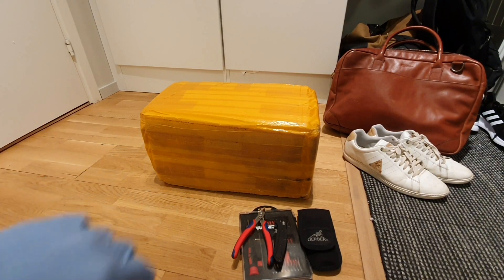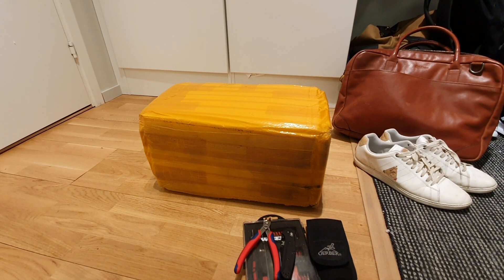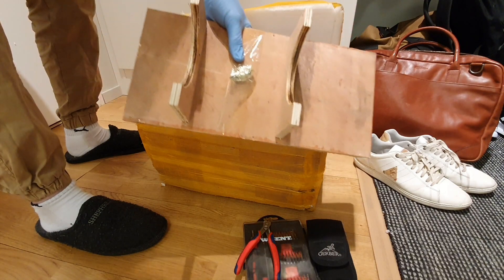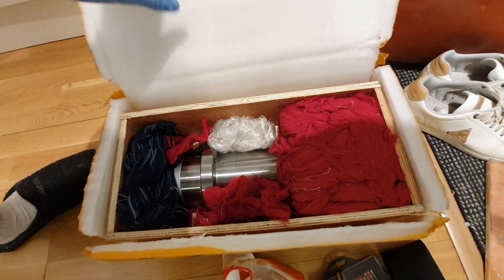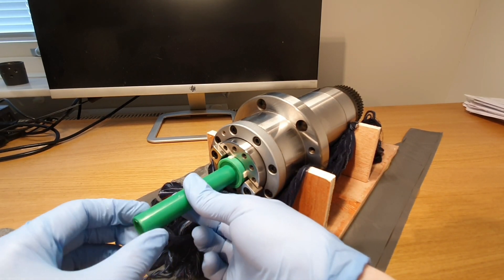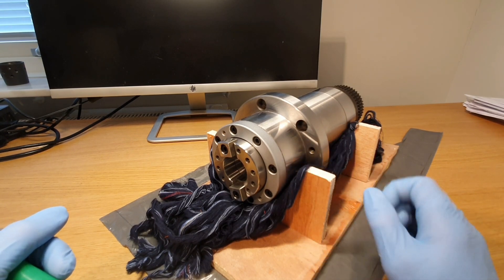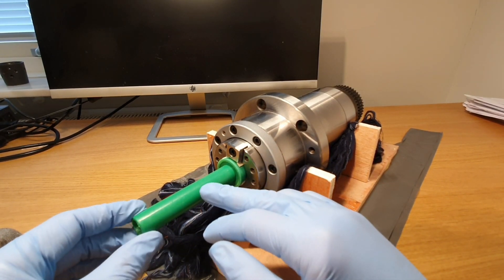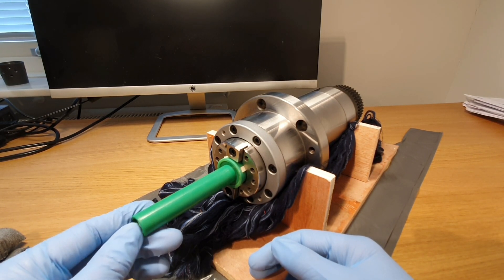Unboxing BT30 6000rpm ATC CNC SPINDLE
Just a small little unboxing video of my New bt30 atc spindle. I Will use it for a future project but may perhaps test it on my 6040 cnc router to test it out. Long term plan is to sell my 6040 after I am done with it and have made some Projects on it. Then put together a small cast iron 5 axis vmc.

Price was about 430usd + 100usd shipping. I got some discount during aliexpress 10 years aniversery. Price is a bit higher now. Here is link to were I bought it.

Shipping to europe was about 14 Days